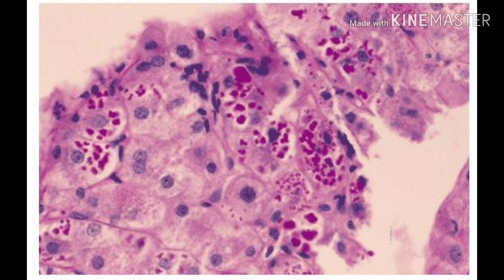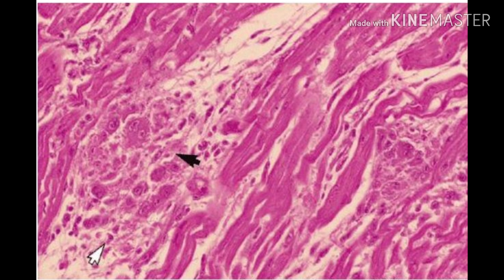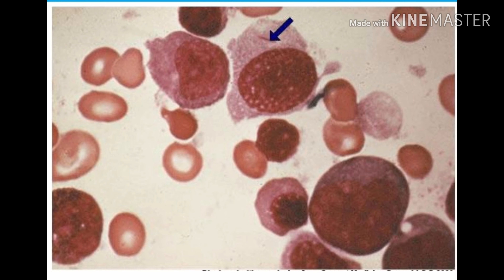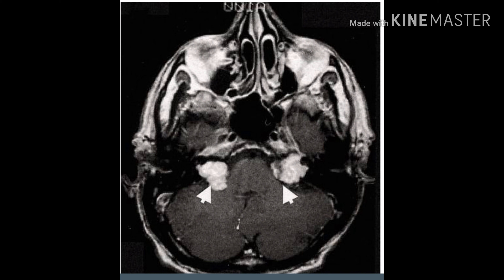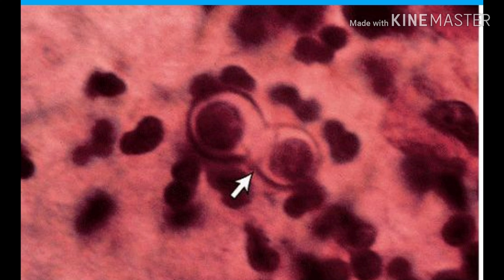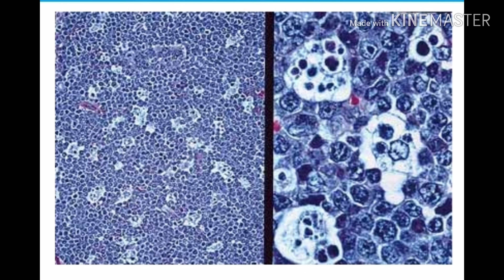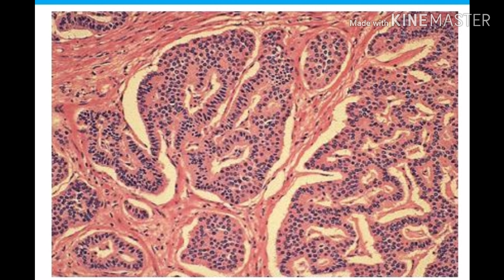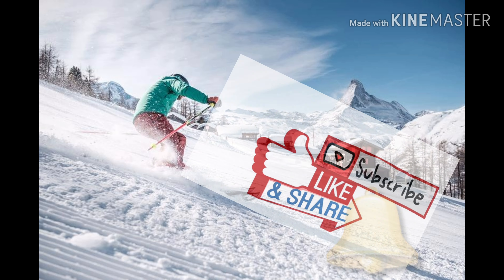Super high yield images episode 1